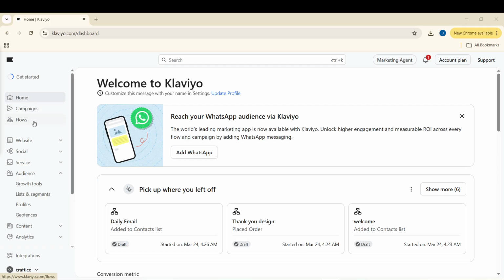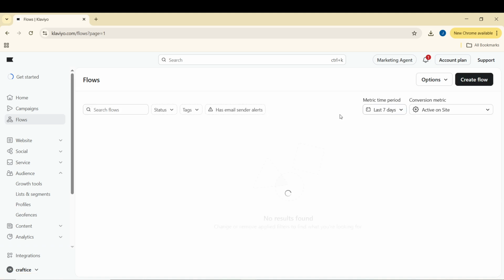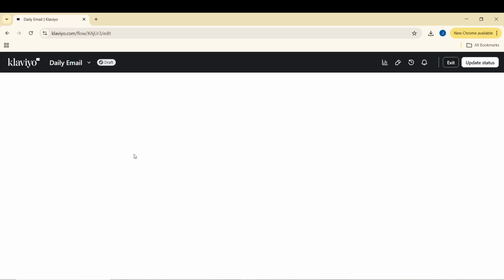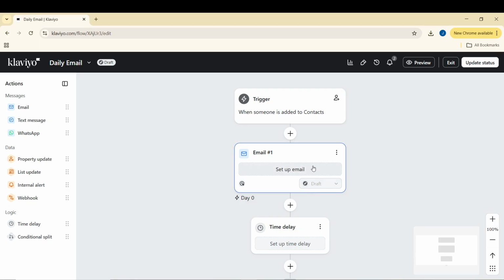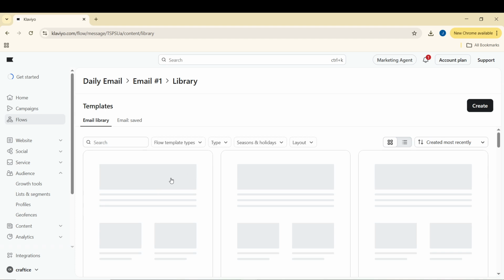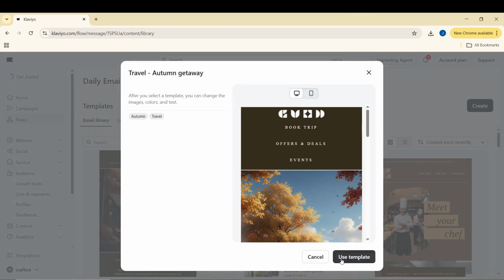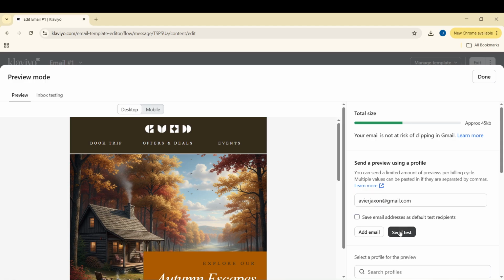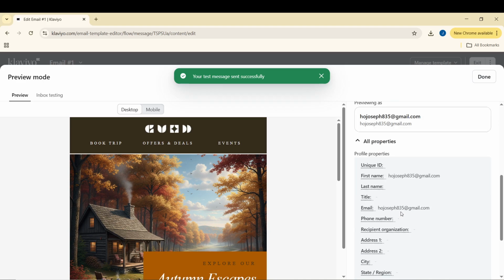How To Test An Email Flow In Klaviyo [2026 Guide]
In Todays Video, We Cover: How To Test An Email Flow In Klaviyo, Klaviyo, Flow Testing, Klaviyo Tutorial, Email Marketing, Marketing Automation, Quality Assurance, E-commerce Strategy, Flow Builder, Dynamic Content, Data Verification, Customer Journey, Online Business, Email Deliverability, Inbox Preview